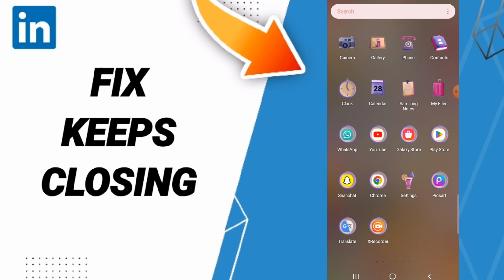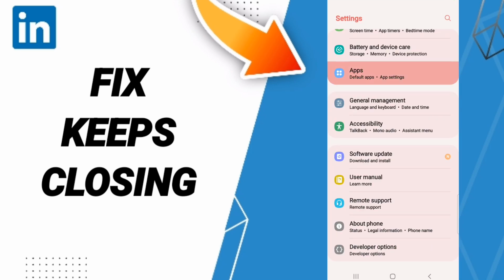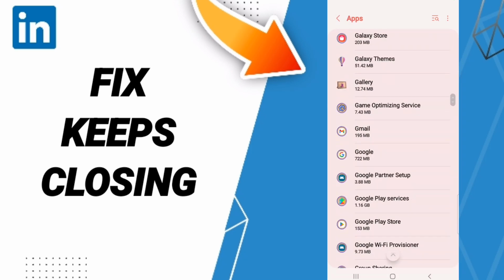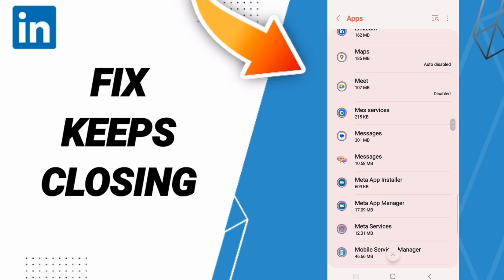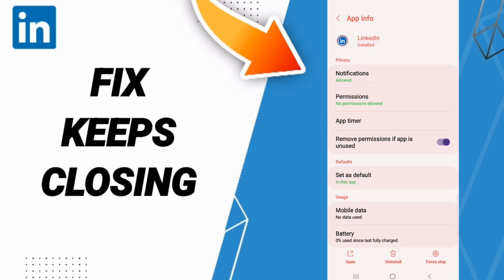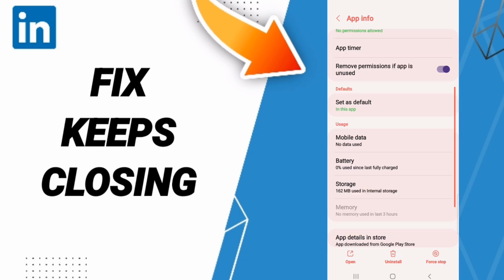How To Fix Keeps Closing On LinkedIn App 2023